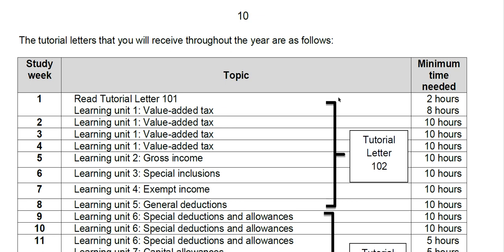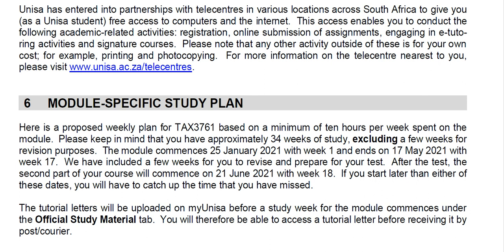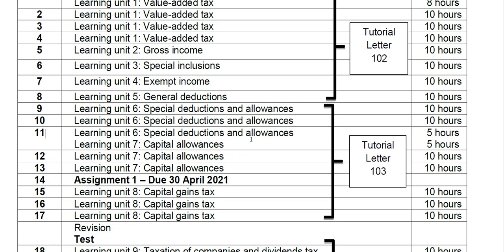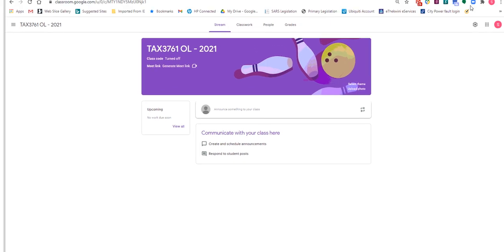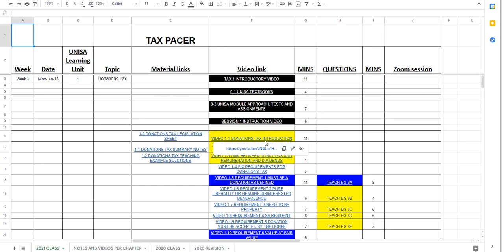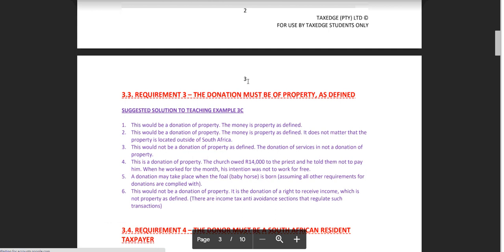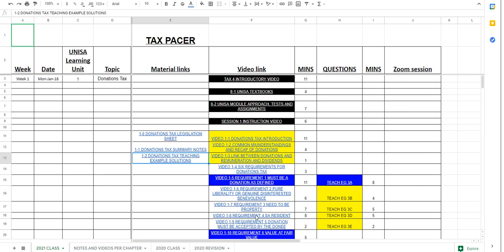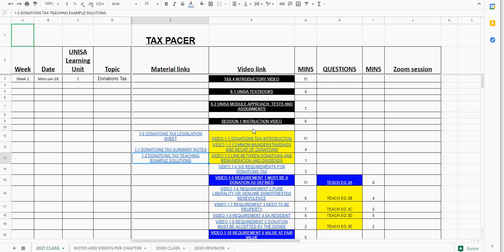TAX3761 EBS INTRODUCTORY VIDEO 1 PACERS AND COURSE OUTLINES